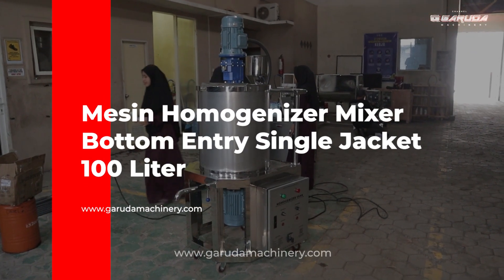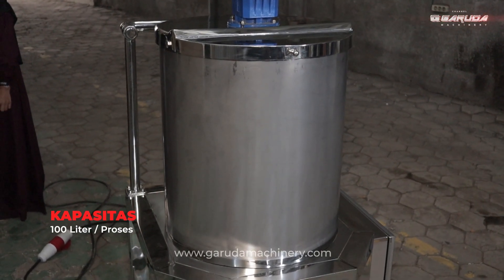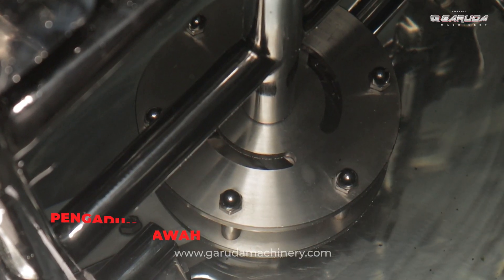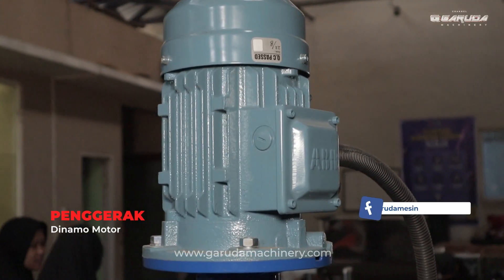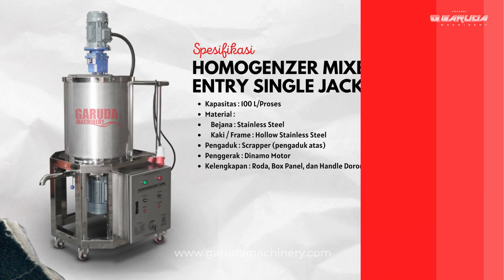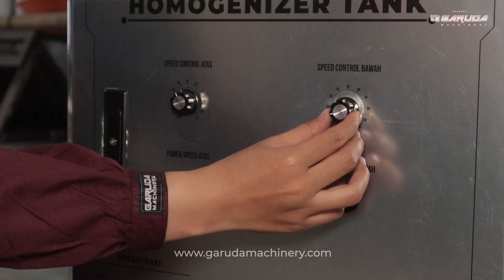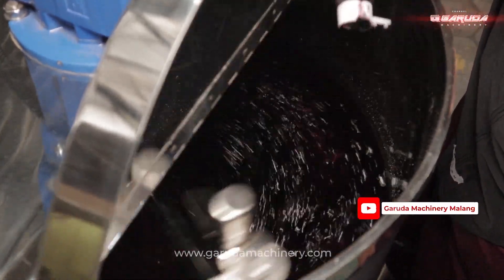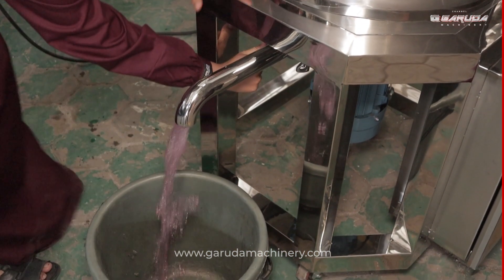Mesin Pengaduk Kecepatan Tinggi? Pakai MESIN HOMOGENIZER BOTTOM ENTRY Produksi Jadi Cepat!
Mesin Homogenizer Tank Bottom Entry ini merupakan salah satu mesin mixer yang akan menunjang proses percampuran aneka bahan liquid hingga pasta dengan teknologi 2 pengaduk. Pada bagian dasar tabung terdapat pengaduk berdesain Rotor Stator dengan putaran tinggi (Bottom Entry), dan pada bagian pengaduk Scrapper bagian atas akan menunjang proses mixing agar merata hingga pada dinding-dinding tabung. So, perpaduan 2 pengaduk yang sangat baik akan menciptakan hasil percampuran yang sangat maksimal 👍
Mesin ini juga dilengkapi dengan aneka fitur pada bagian panel yaitu Speed Control, Thermocontrol, Timer dan lainnya.
Pada desain, kapasitas hingga spesifikasi lainnya semua dapat sobat wujudkan dengan memanfaatkan layanan Custom Order yang disesuaikan dengan kebutuhan kalian 😉

Jangan lupa manfaatkan layanan custom order agar dapat menyesuaikan kapasitas, material hingga spesifikasi lainnya sesuai dengan kebutuhan. Dengan layanan custom akan membantu Sobat mewujudkan mesin usaha impian 😉

GARUDA MACHINERY
Info dan pemesanan :
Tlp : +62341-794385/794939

Head Office and Workshop :
Jl. KH. Abd. Majid 107B Pakisjajar, Kec. Pakis, Kab. Malang 65154